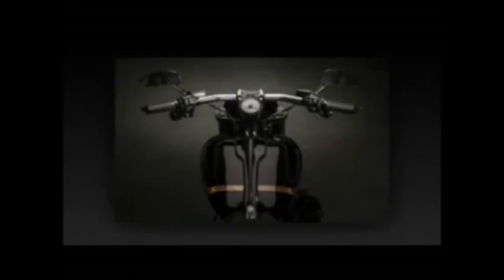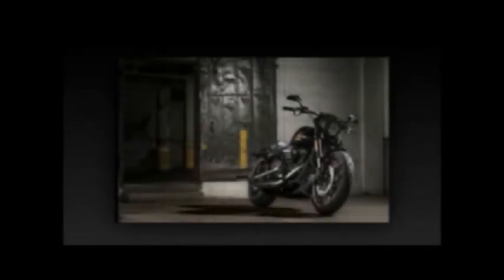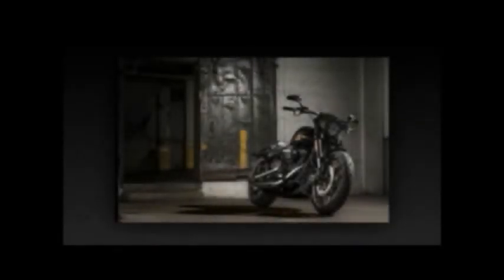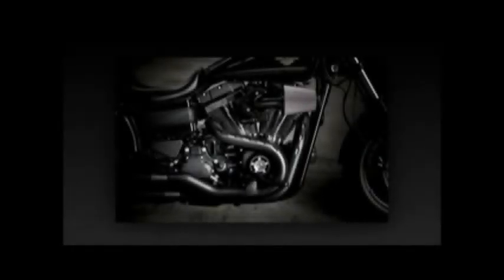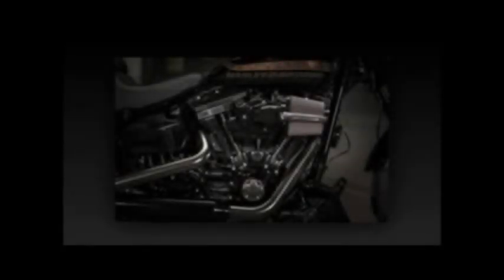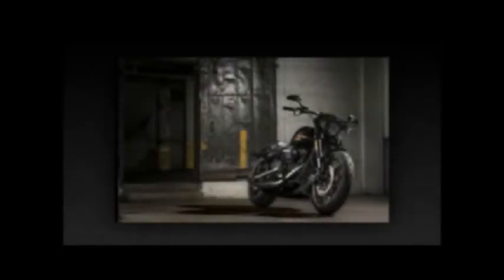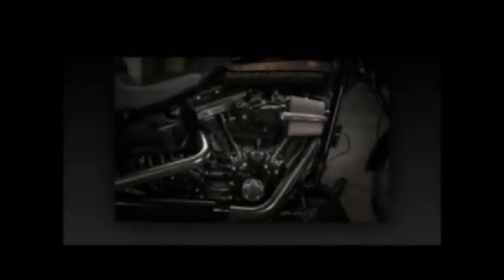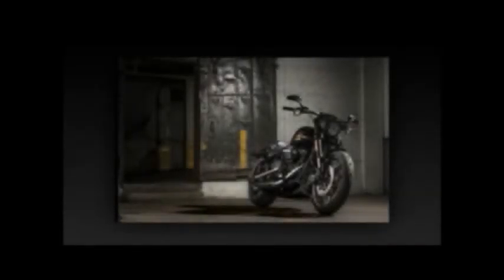Super Bike Super Car | Harley Davidson Announces Two Additional 2016 Models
"Super Bike Super Car | supercar aruba, super car accidents, super car auctions, super car audio, supercar art,

supercar academy, supercar aurelio, supercar acceleration, super car articles, super car accessories, "